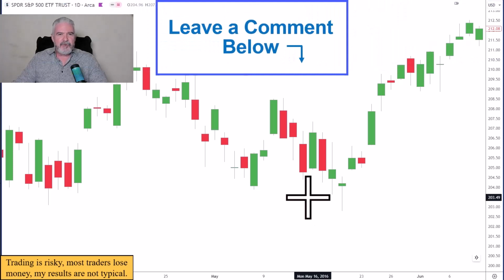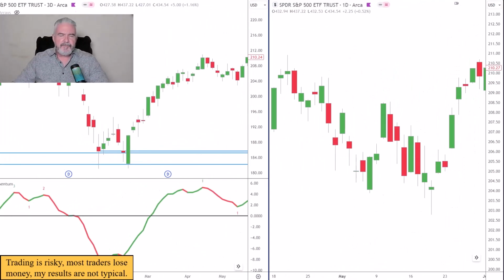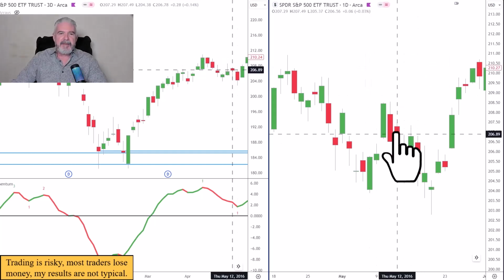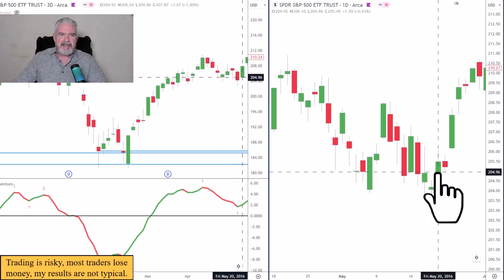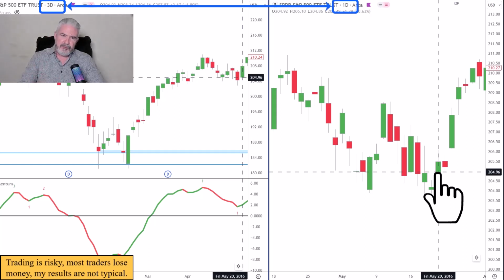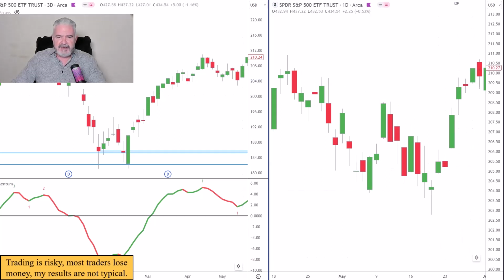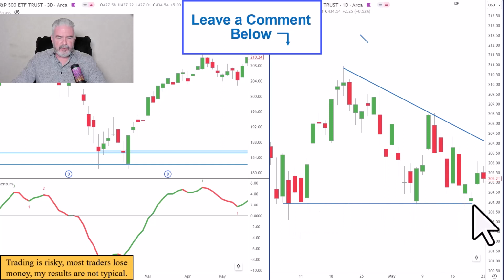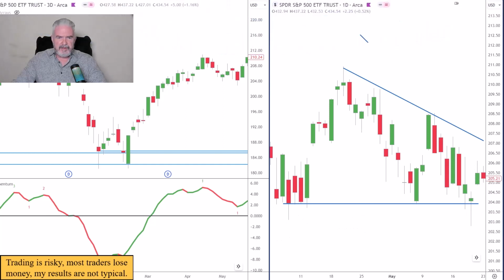Ascending and Descending Triangle Pattern Strategy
Triangle Trading Pattern Tips, my Secret Strategy, for day trading and swing trading options, crypto, stocks and stock market, futures, eminis and Forex on TradingView, MT4, MT5, thinkorswim, telegram, discord, webull, reddit, robinhood and other technical analysis charting platforms.

Watch the related YouTube video from Top Dog Trading here, "Stock Market Crash 2023: TIME TO BUY!!!"

Barry Burns
Top Dog Trading